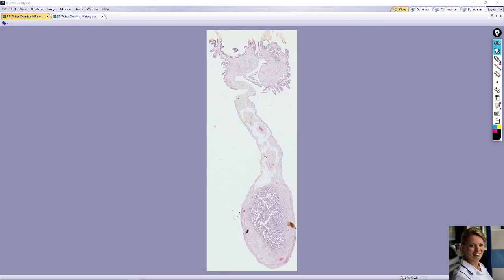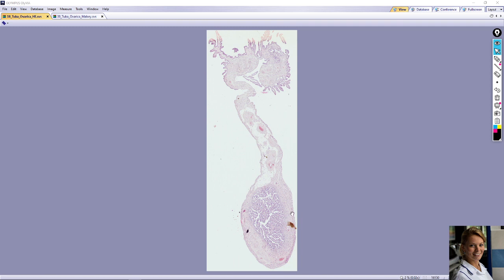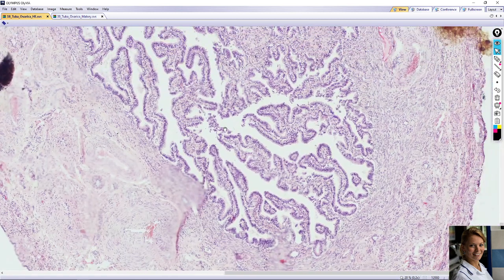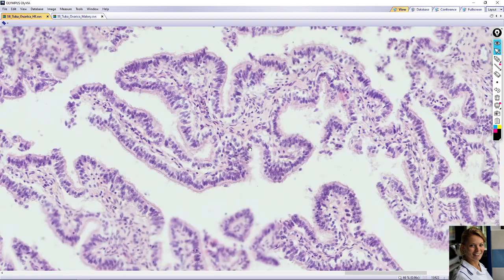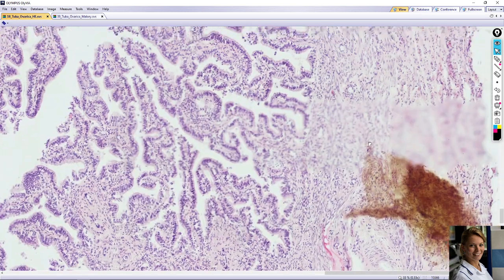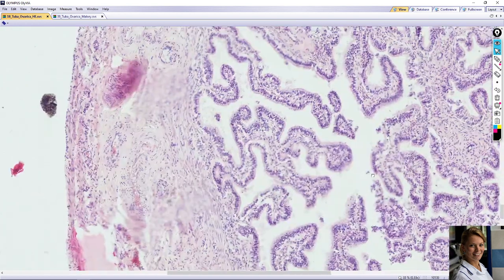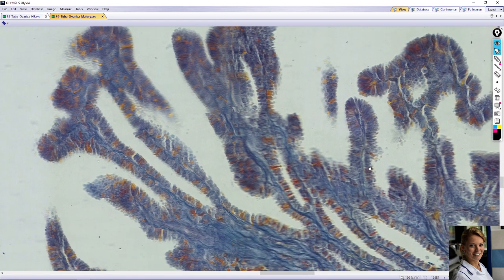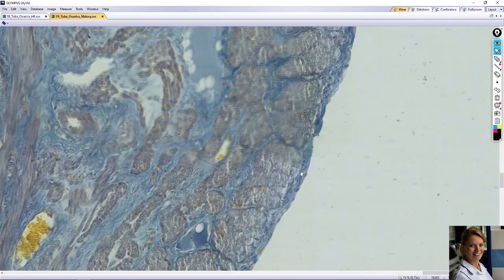uterine (fallopian) tube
The paired muscular uterine tubes extend from the ovaries to the uterus. The ampula exhibits extensive mucosal folds that form an irregular lumen and produces deep grooves between the folds. The mucosa of the uterine tube consists of simple columnar ciliated cells and non-ciliated peg (secretory) cells, that overlies the lamina propria. The muscularis consists of two smooth muscle layers, an inner circular layer and an outer longitudinal layer. The interstitial connective tissue is abundant between the muscle layers - especially the outer layer - are not distinct. Numerous venules and arterioles are visible in the interstitial connective tissue. The serosa of the visceral peritoneum forms the outermost layer on the uterine tube, which is connected to the mesosalpinx ligament of the broad ligament.

Stained: hematoxylin-eosin (nuclei of cells are violet, cytoplasm is pink) and Mallory trichrome (collagen fibres are blue, peg cells are brown)